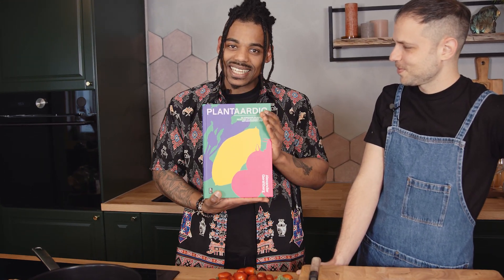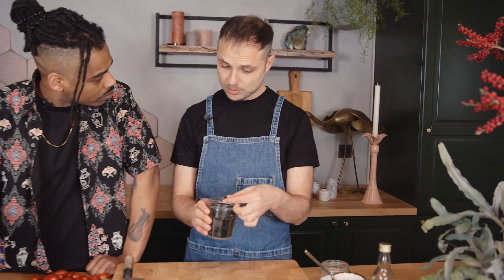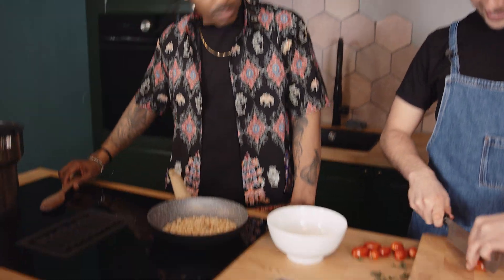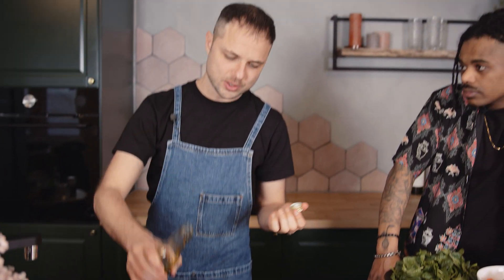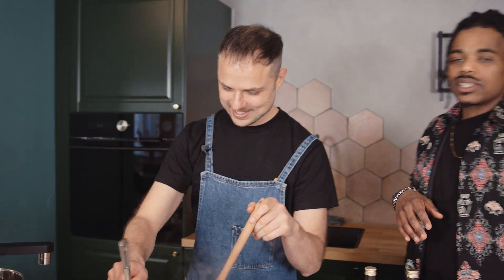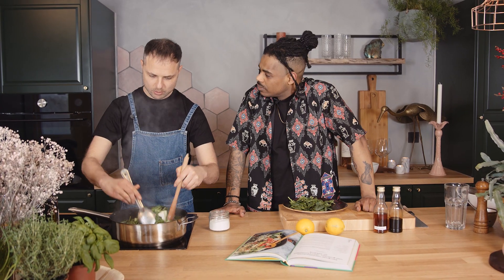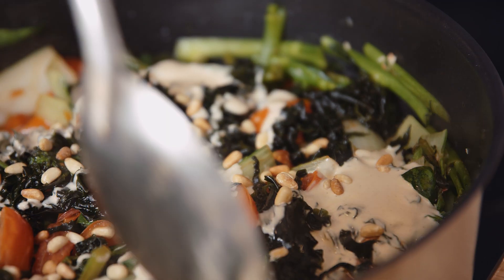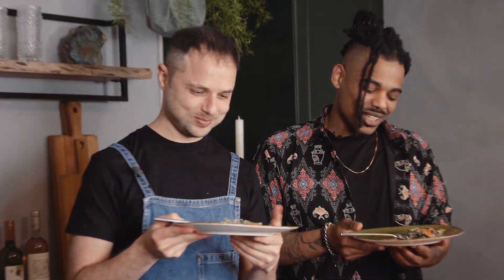ALEXANDER GERSHBERG’s wakame STIR-FRY is next level! 🔥🥬🌱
In today's video Geneal is joined by amazing chef and author Alexander Gershberg to cook a recipe from his new plant-based cookbook, ‘PLANTAARDIG’. They’re making a wakame stir-fry with bimi and cherry tomatoes, and its flavours are next-level. Check out Alexander through his Instagram @alexander_gershberg and show him lots of love!

//CHECK-OUT ALEXANDER’S NEW COOKBOOK//